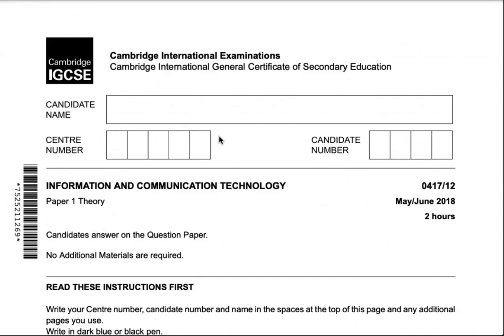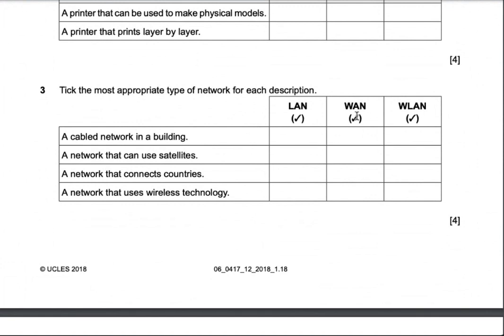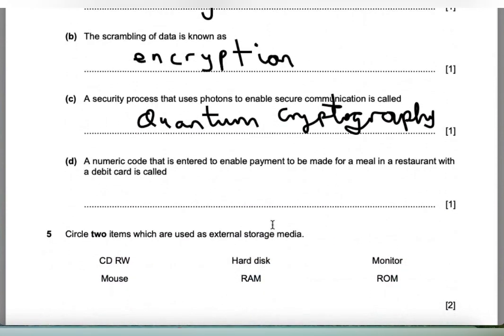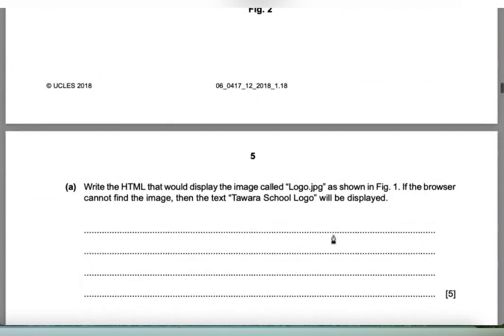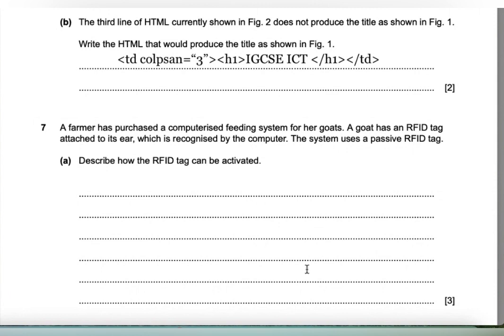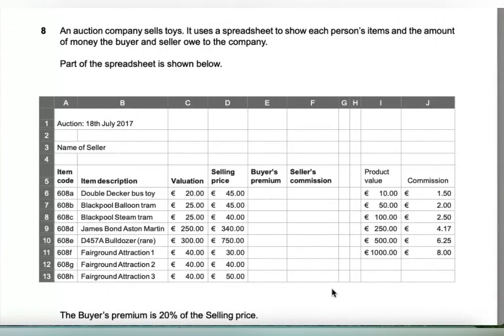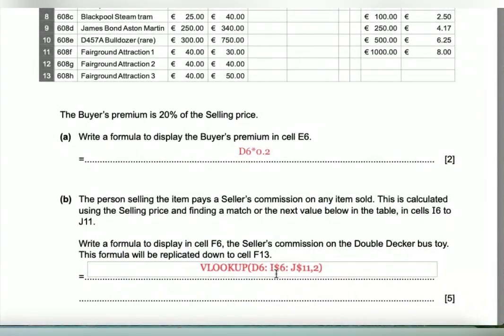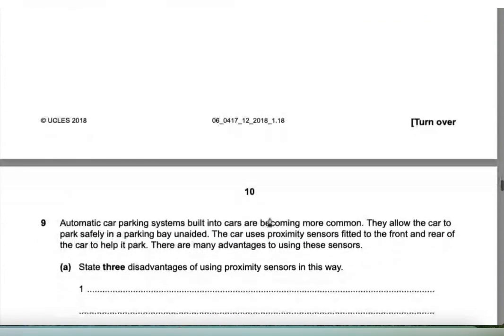IGCSE ICT with Waidsum Academy Part 1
irst of many learning and training videos to ensure that every single person out there gets access to education.